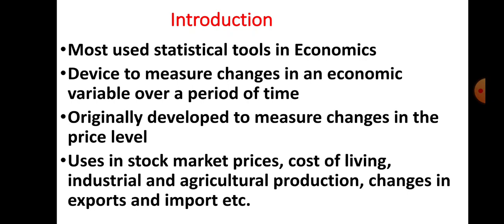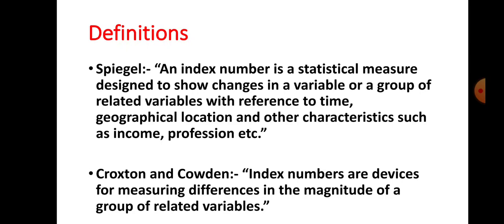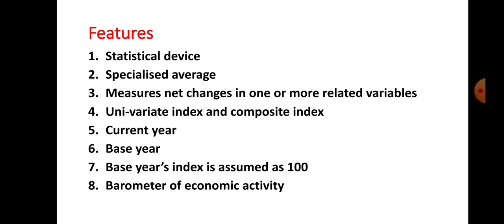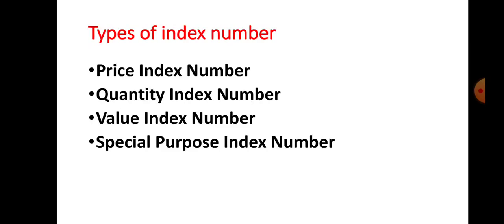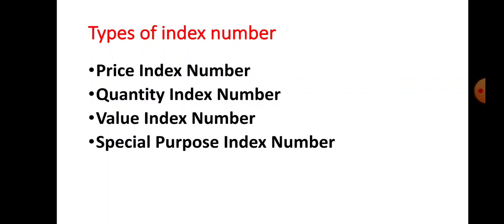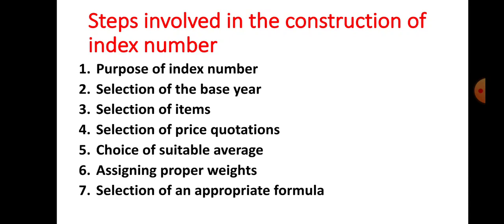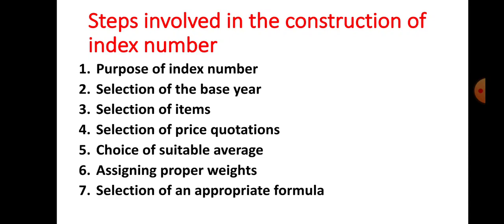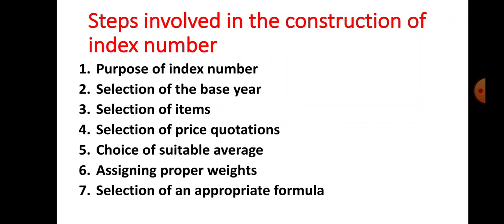Class XII Chapter No.6 Index Number Lecture No.1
On line lecture series organized by Gokhale Education Society